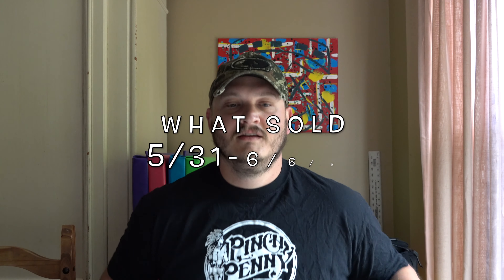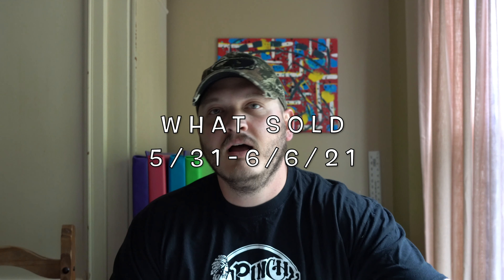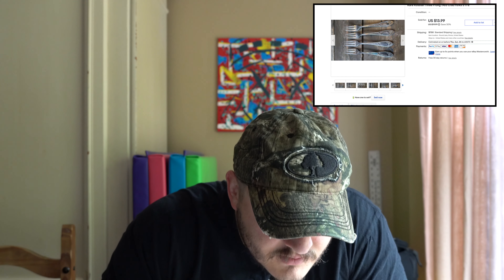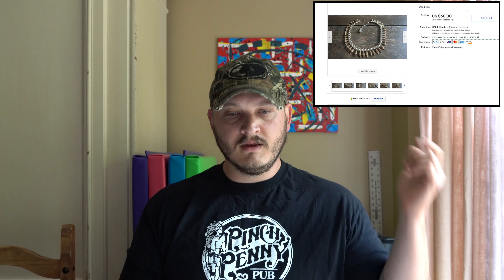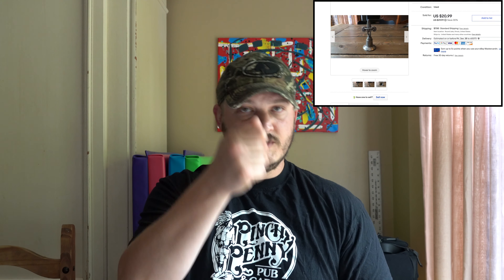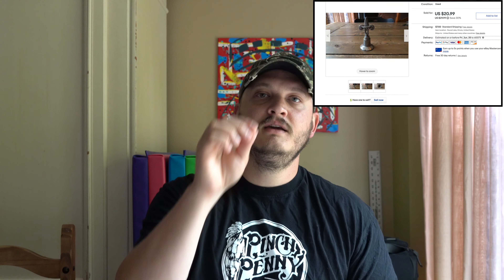What Sold On Ebay This Week (A Little This A Little That) Decent Week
This is what sold onEbay in the week of 5/31/21 - 6/6/21.
Official numbers are total $1182.31
33 items
Average selling price 35.82